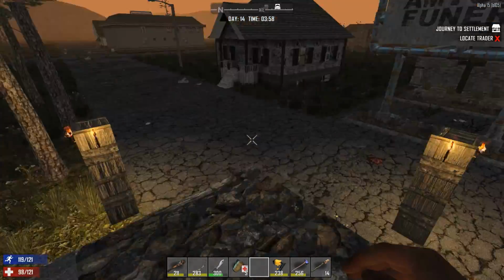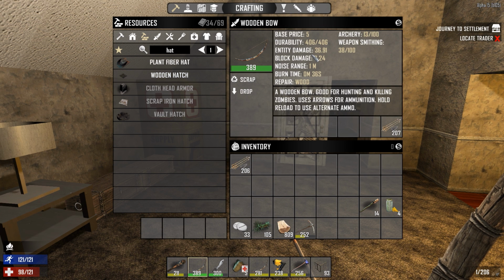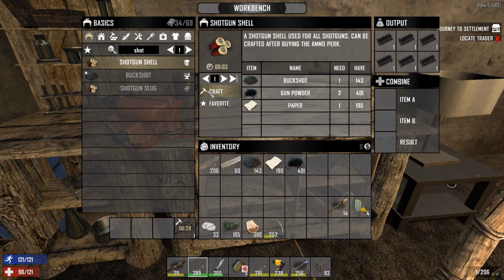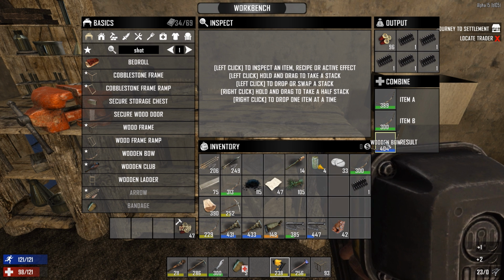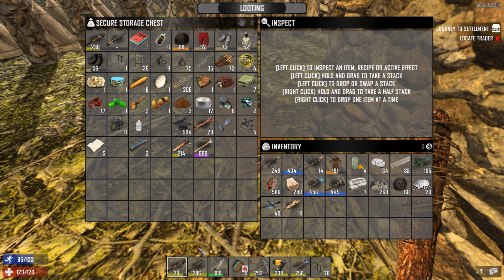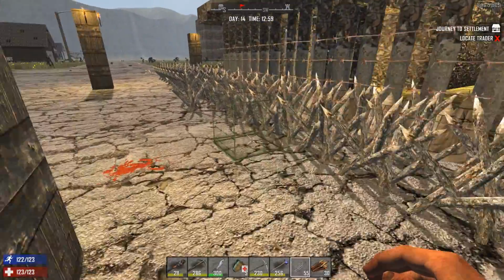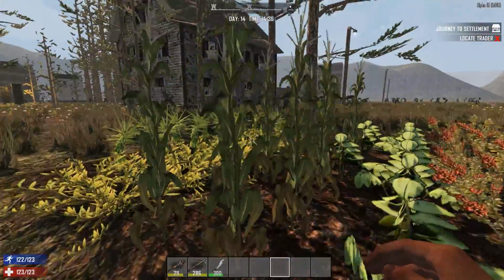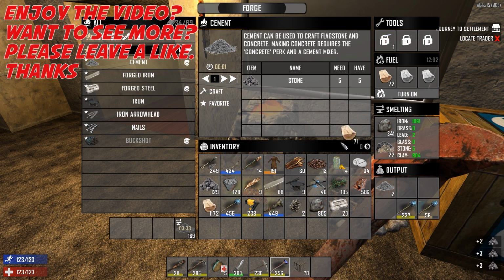7 Days to Die -Ep. 10- "Horde Day Prep" -Let's Play 7 Days to Die Gameplay- Alpha 15 (S15)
Welcome to the 7 Days to Die Gameplay / Let's Play Alpha 15 (S15) Series.
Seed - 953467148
*Rules*

High spawn
normal Diff
60min days
18 hours night

7DTDSPA15